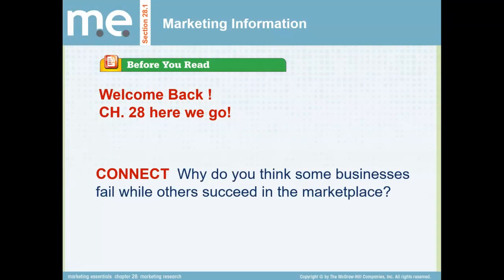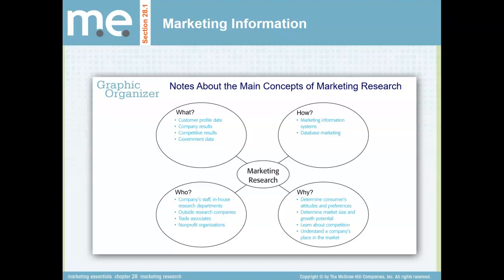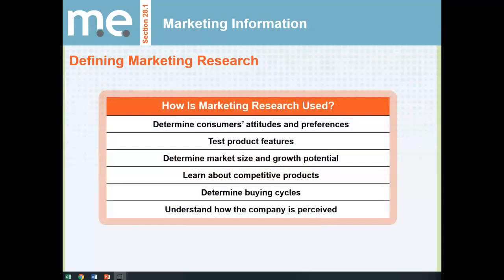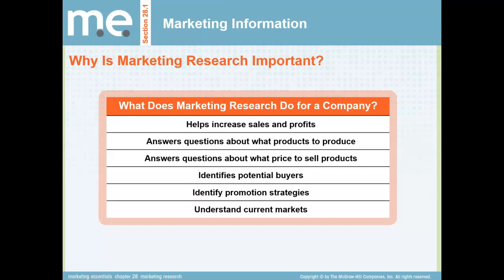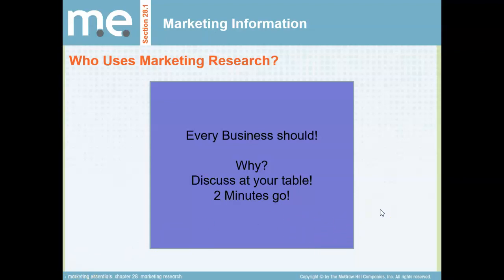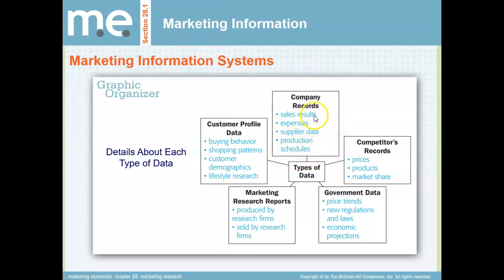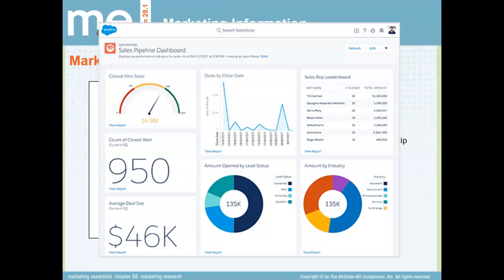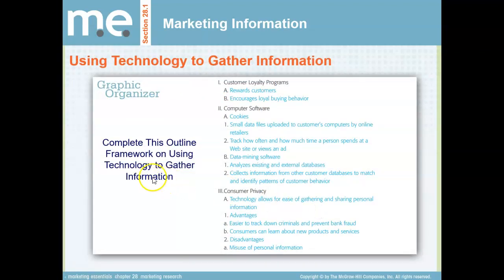Ch. 28 section 1